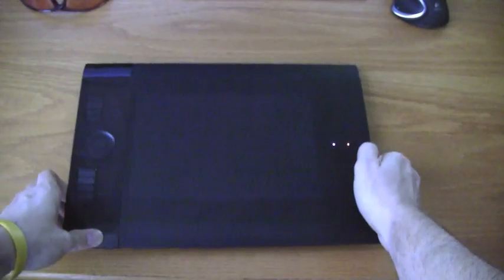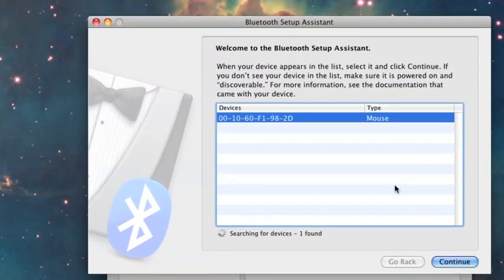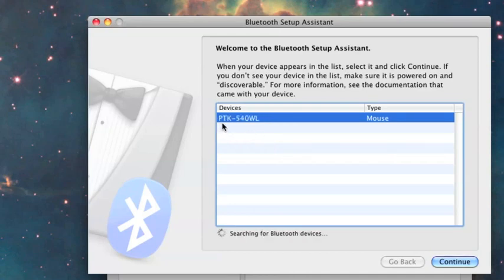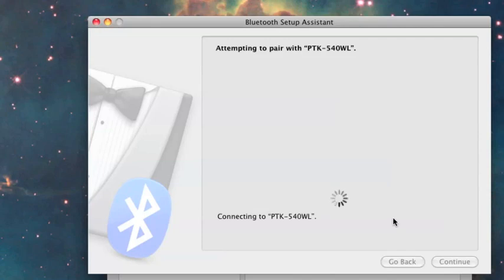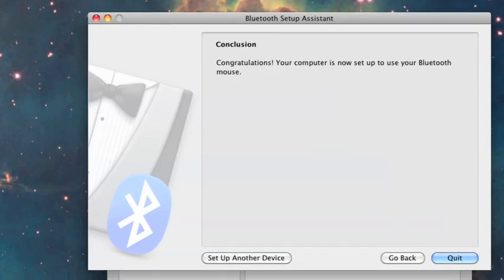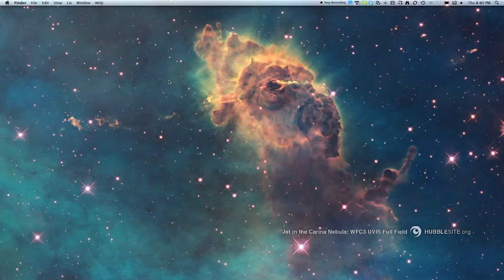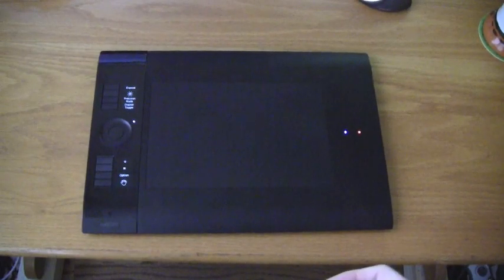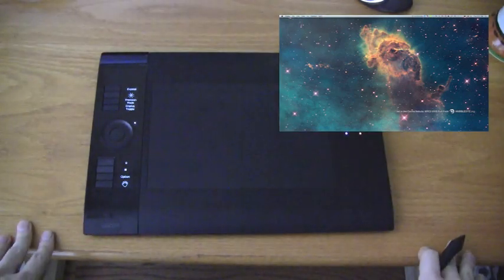Wireless Tablet Setup (Mac)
This is a tutorial on setting up a Wireless Wacom Tablet with your Macintosh computer.